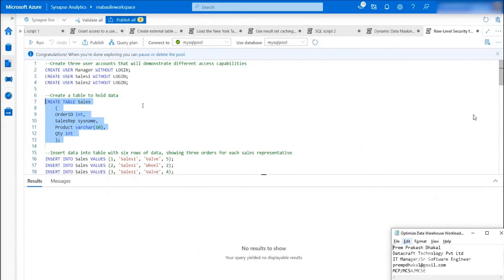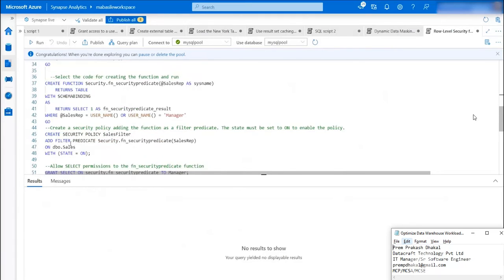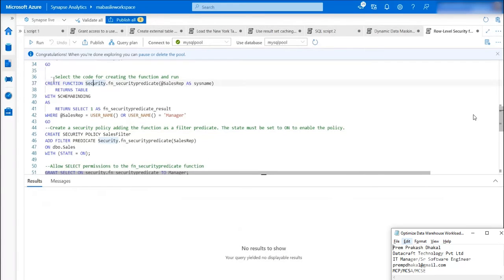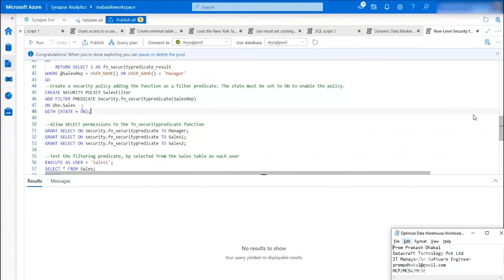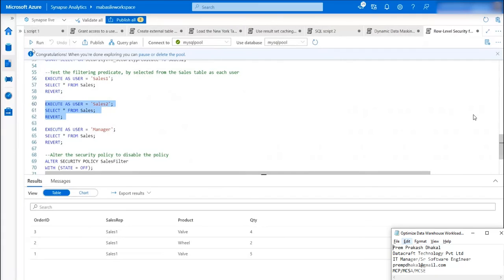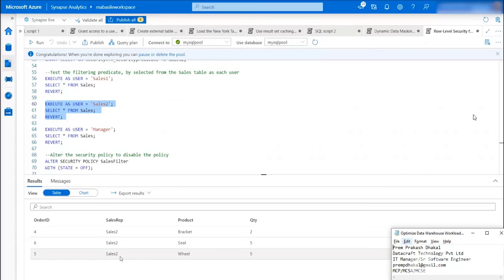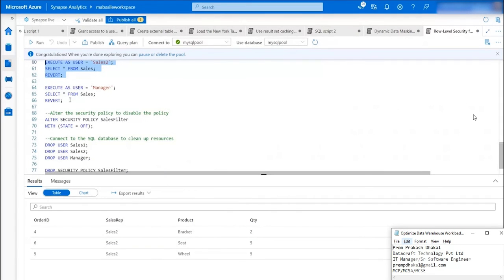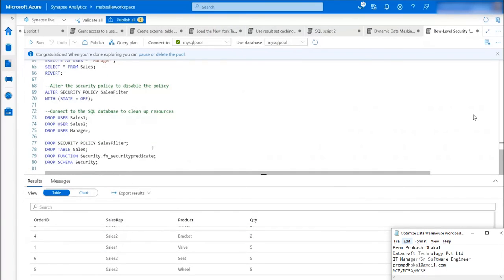Optimize Data Warehouse Workloads for BI and Reporting